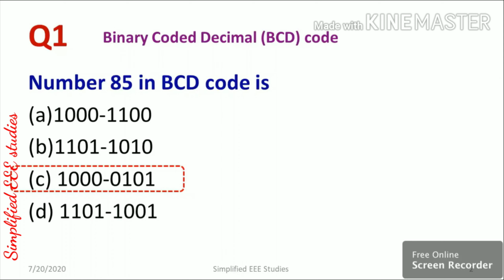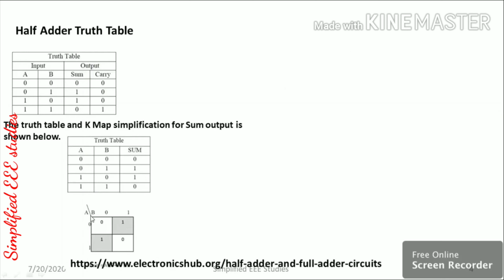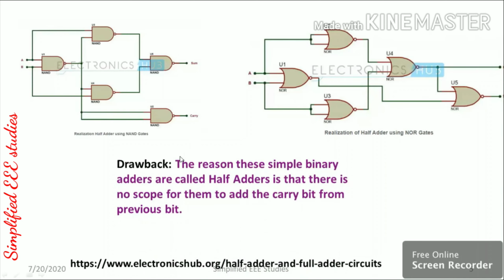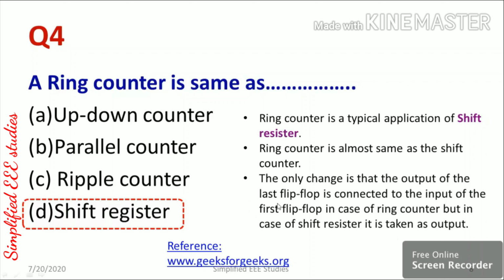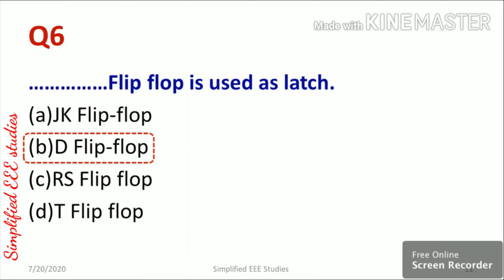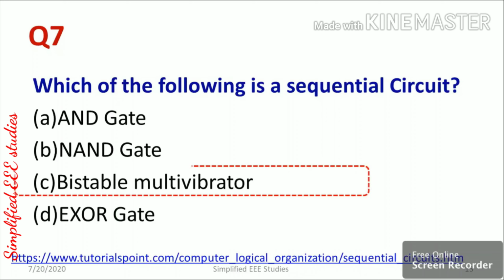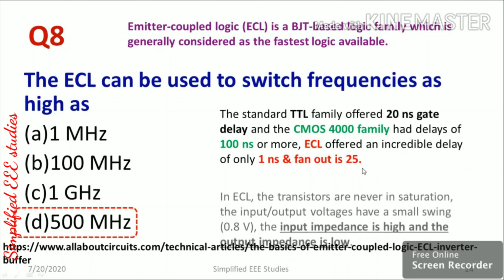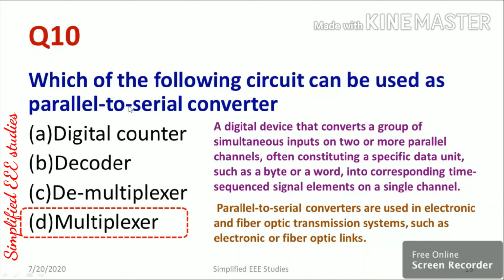Kerala PSC Assistant Engineer Electrical 15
KeralaPSC KPTCL KPCL AssistantEngineer SubEngineer KSEB SimplifiedEEEStudies TamilNaduPSCExams KarnatakaPSCExams KPTCLPSCExams KPCLPSCExam ElectricalMCQ Electrical MCQs#Pulse#DigitalElectronics#DSD#EEE#ECE#Branches#Digitalsystemdesign
Hello all,
In this video, I have discussed important & expected Multiple Choice Questions (MCQ) for various electricity board for the post of Assistant Engineer/Sub Engineer. Even this will be helpful for various SSC and UPSC examinations as well. I have covered a few questions from Basic Electrical Engineering, Control Systems, Modern Communication Systems & Electrical Machines. I will be uploading remaining part in the forthcoming sessions,